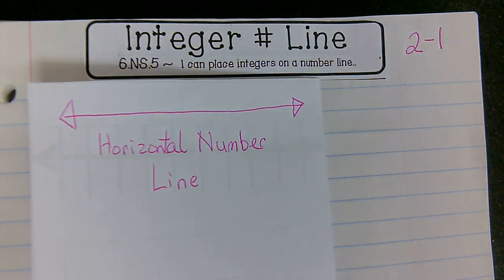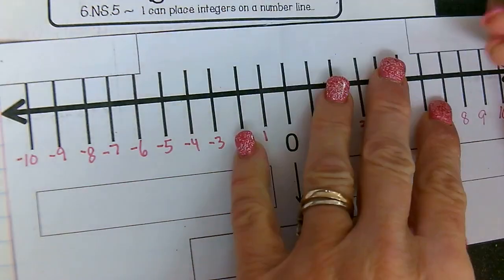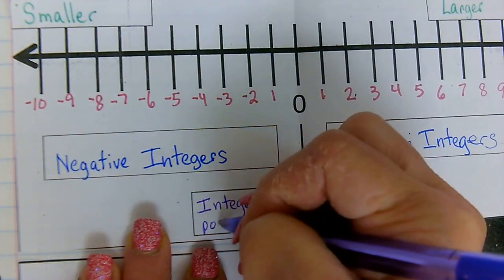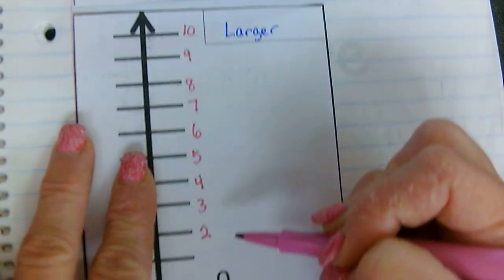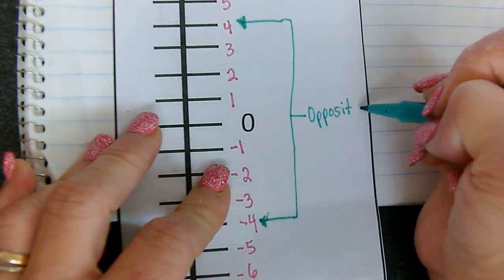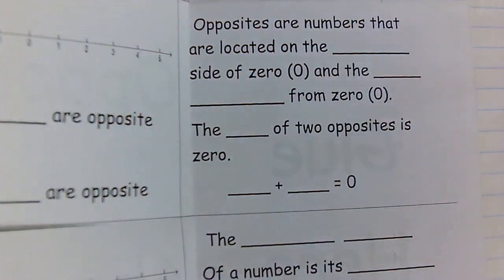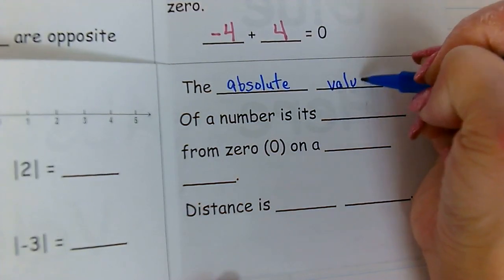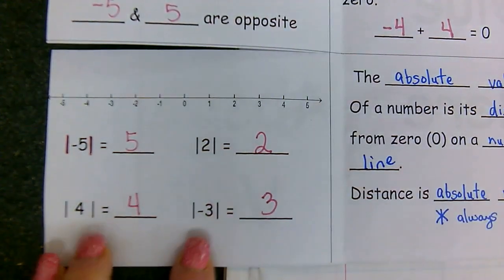6th 2-1 Understand Integers